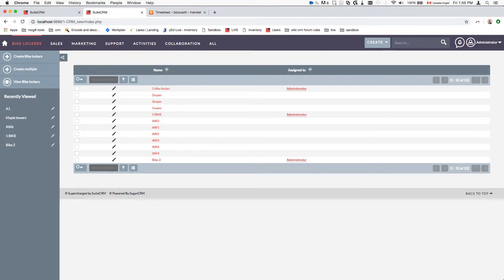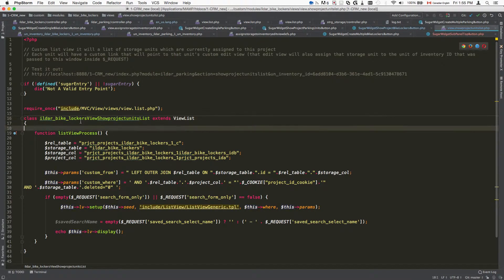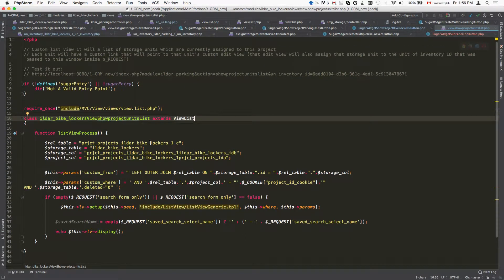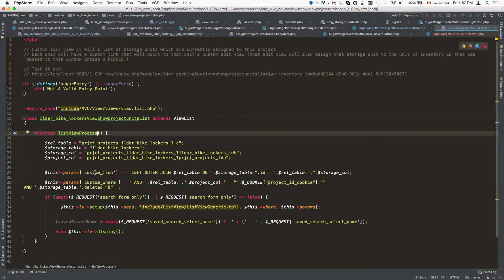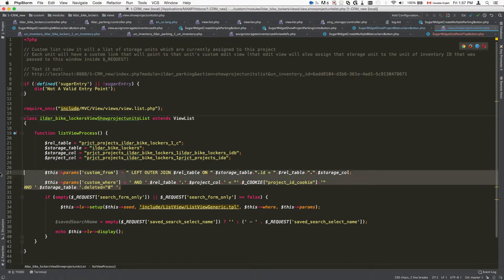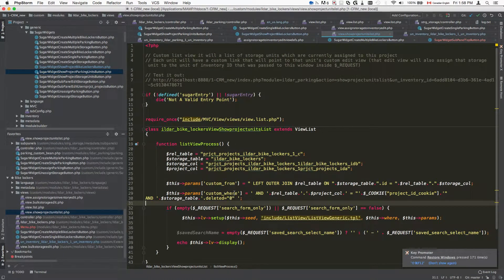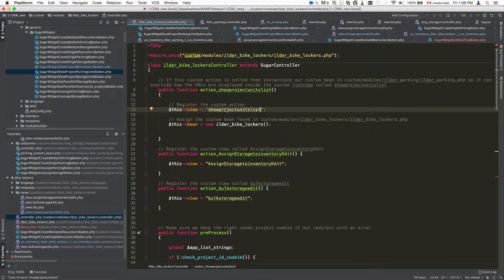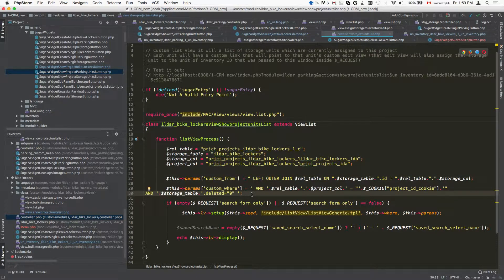How to filter what items are shown in a list view | SuiteCRM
This is a listview customization video that explains how to control what records are displayed in a given list view

NOTE: The listViewProcess in the video is not complete, get the complete example here or your filtering options in listview will not work!